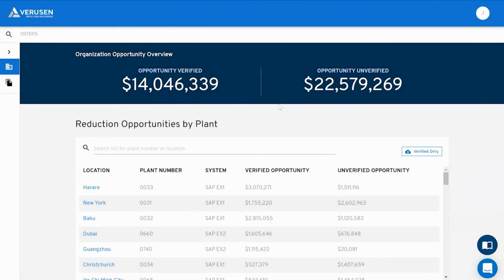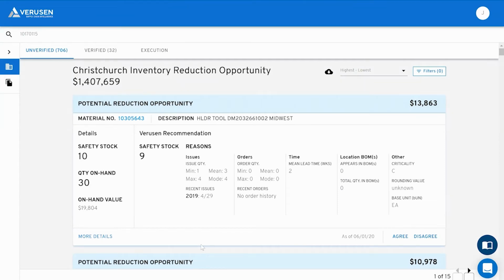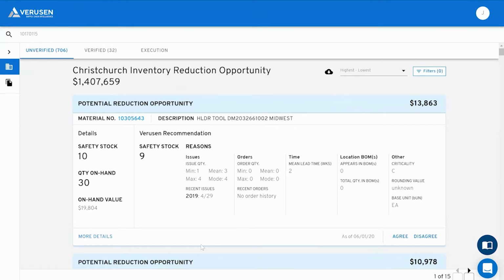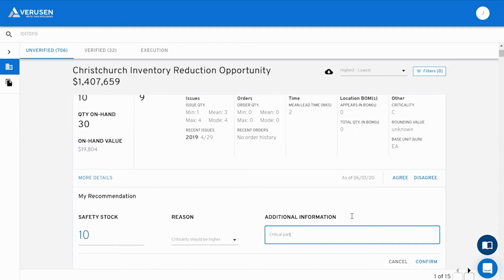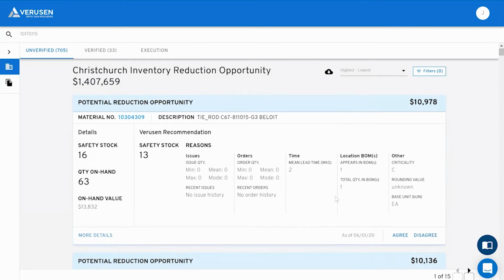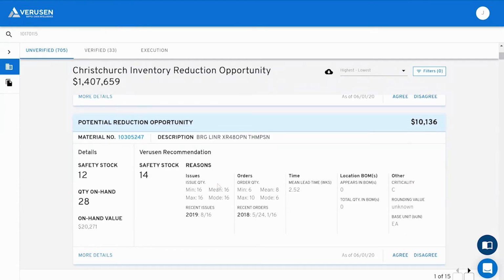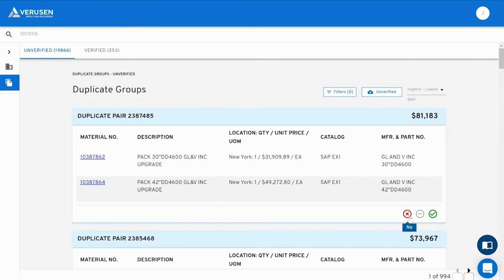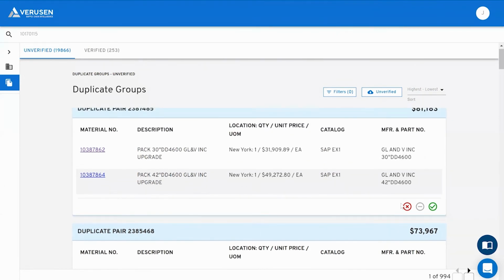Verusen 7-Minute Product Tour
We reduce materials and inventory costs by millions of dollars annually while improving materials availability for the world’s most demanding supply chains. Watch our 7-minute product tour to see how we can help you reduce working capital costs and move to the Digital Supply Chain.